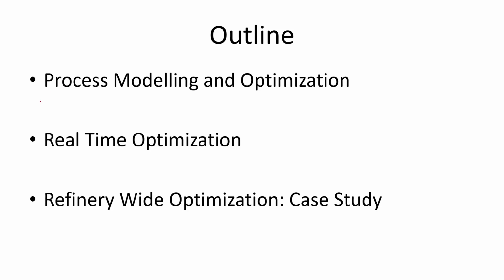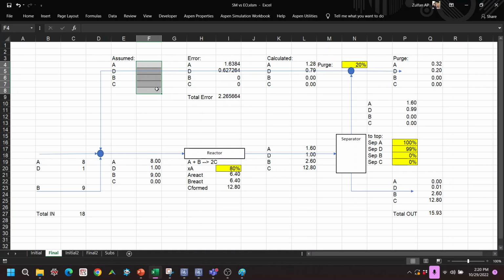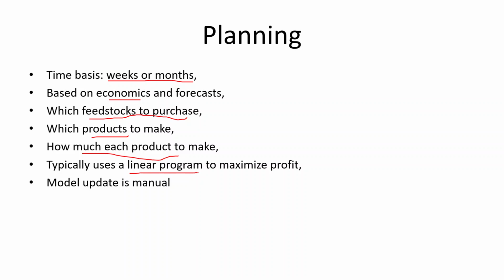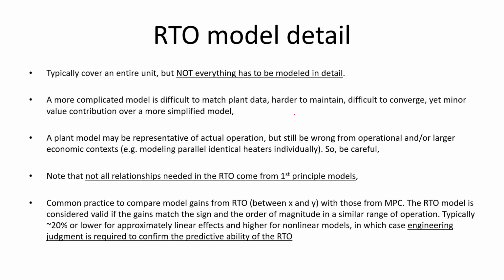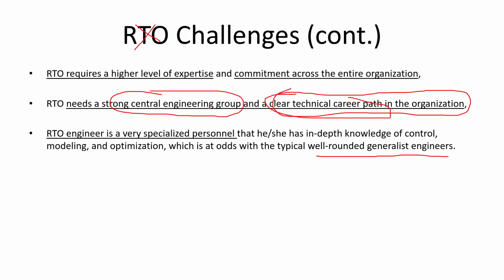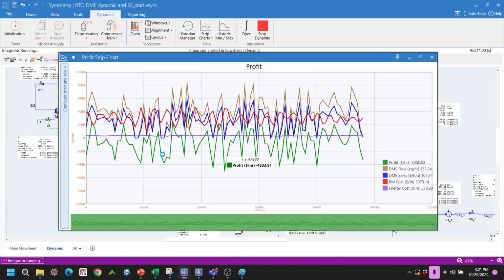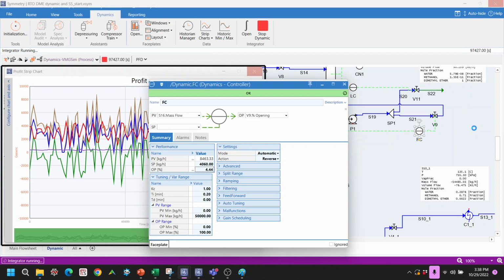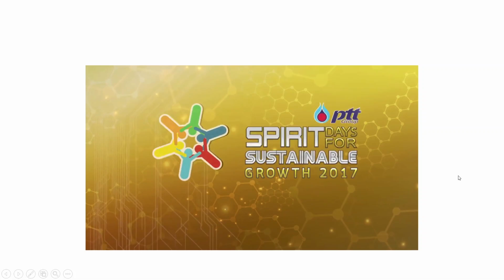05 Real Time Optimization (RTO)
This lecture is about the calculation modes typically used in process simulators and how it is related to RTO, what is RTO actually, and a simple example on how to do that.

00:03:35 Sequential Modular (SM) and Equation Oriented (EO) calculation modes
00:25:30 Real Time Optimization (RTO) in a nutshell
01:15:09 Simple example of RTO using a dynamic model as the "real plant" and steady state model as the RTO model
01:29:00 Optimize the RTO model
01:34:25 Use the optimum value obtained from the RTO model into the "real plant". Using the absolute value like I do here is NOT correct. Simply because the RTO model or all models will never be exactly the same with reality. So, instead, what we should do is to calculate how much is the change in the RTO model and use the same change in the "real plant". In this case, the optimum reflux flowrate is about 4060 kg/hr, which is about 3% lower than the previous reflux flowrate, which was 4192 kg/hr. Thus, in the "real plant", we should also reduce the current reflux flowrate (it was 17926 kg/hr) by 3% (which should be 17388 kg/hr) at 01:35:50